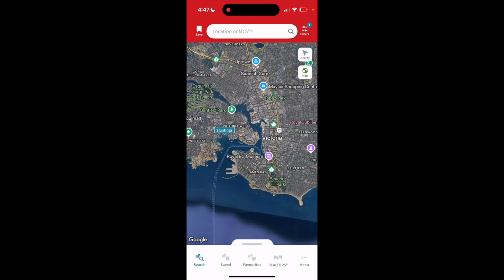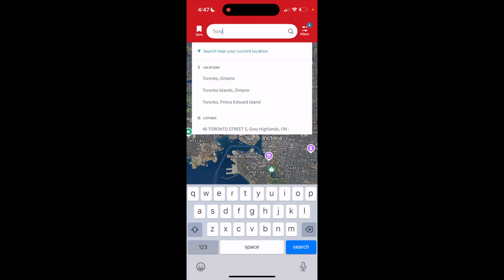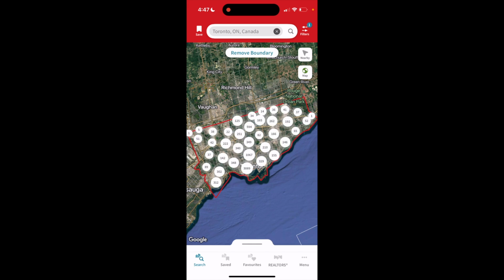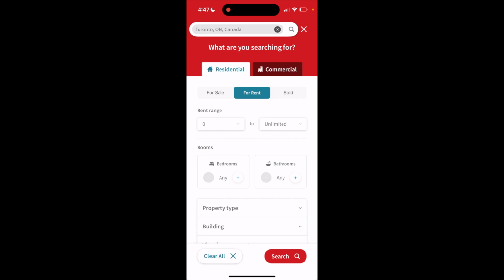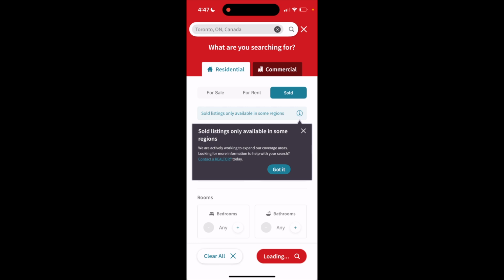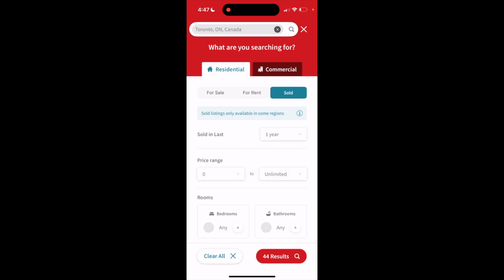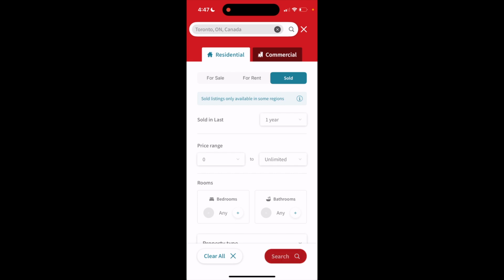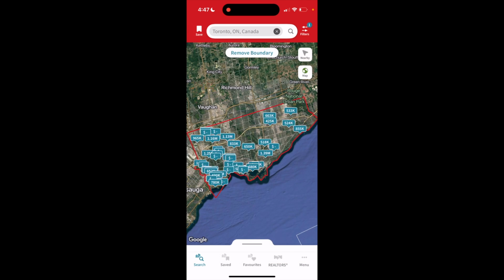How To Find Recently Sold Homes On Realtor.ca | Step By Step Guide - Realtor.ca Tutorial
Want to check property values in your area? This step-by-step Realtor.ca tutorial shows you how to find recently sold homes in Canada. Learn how to view sold listings by location, price, and sale date to better understand real estate market trends. Whether you're buying, selling, or just curious, Realtor.ca makes it easy to research sold home prices quickly and efficiently.

How to find recently sold homes on Realtor.ca, How to check home sale prices on Realtor.ca, Step-by-step sold listings search Realtor.ca, How to view real estate sales history Canada, How to research sold homes on Realtor.ca